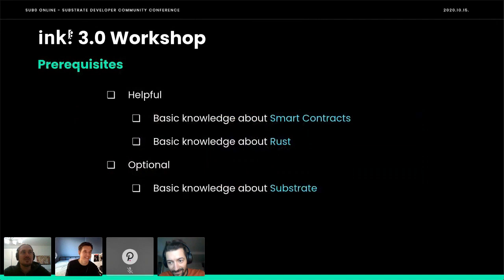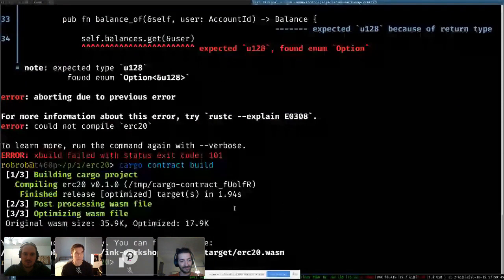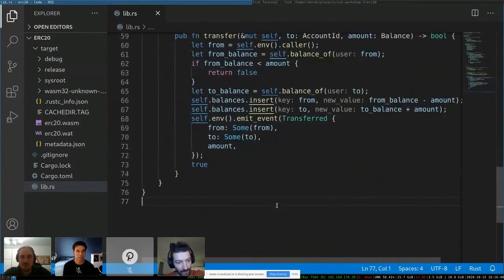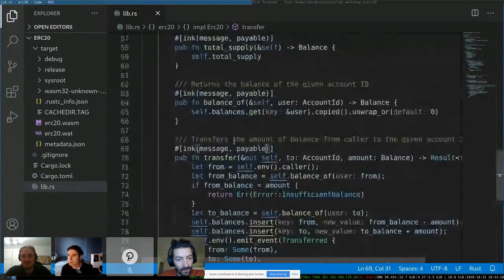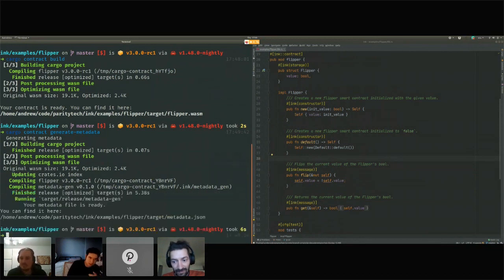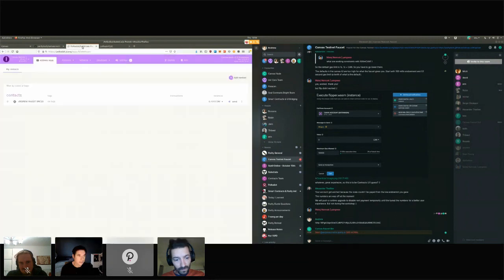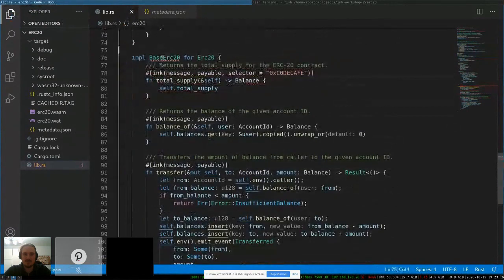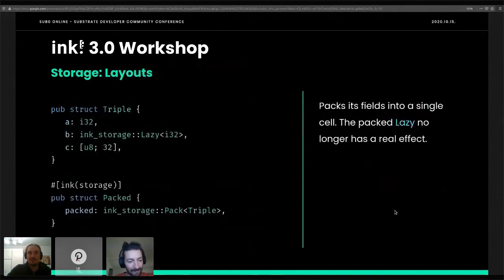Sub0 Online: ink! 3.0 Workshop with Robin Freyler and Andrew Jones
Talk： ink! 3.0 Workshop
Speakers: Robin Freyler (Core Developer) & Andrew Jones (Core Developer) · Parity

This hands-on workshop teaches the fundamentals of ink! programming language including setting up a dev environment, writing basic and intermediate contracts, and deploying contracts to a live blockchain.

Recorded at Sub0 Online on October 15th, 2020.